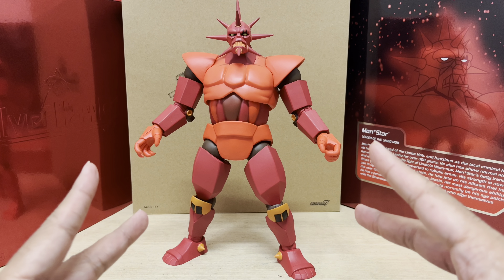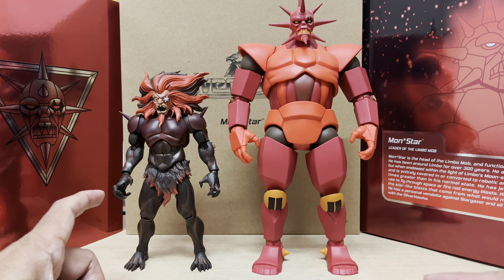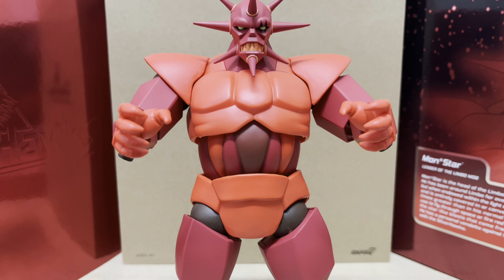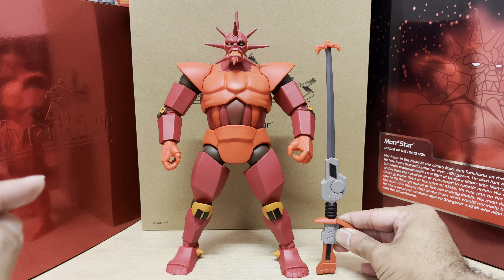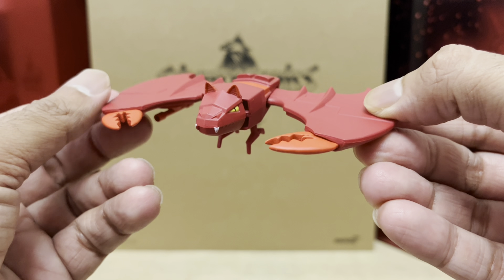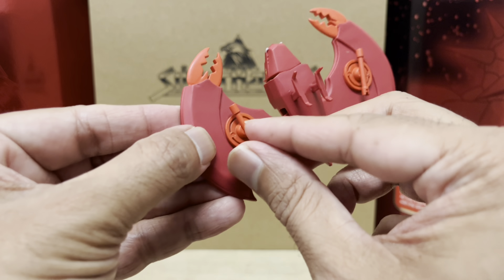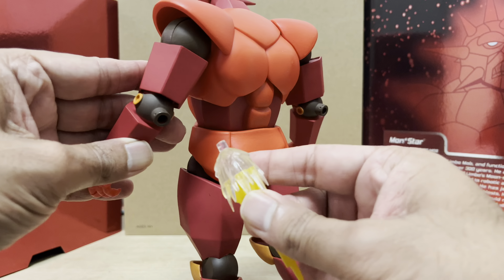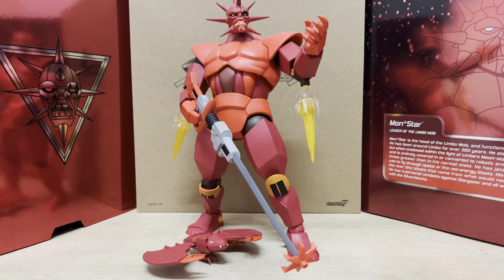SILVERHAWKS ULTIMATES WAVE 1 ARMORED MON*STAR REVIEW – PART 2 – Here’s Your Figure Of The Year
Part 2 of my review of the new Armored Mon*Star figure from Super7’s Silverhawks Ultimates Wave 1, which takes a look at the cosmic amount of accessories included!
If you have a question or request, use the Super Thanks feature or Become a Retro Toy Escapades Channel Member. These initiatives help the production costs of the videos and assist the channel’s growth. Thank you very much for your support.

If you should have news or updates for the channel to share; send it via a DM to Instagram: @ retro_toy_escapades. Cheers!